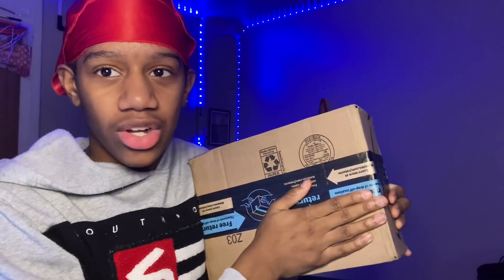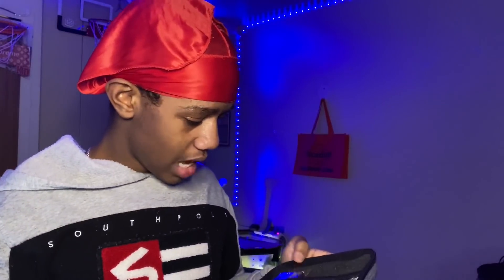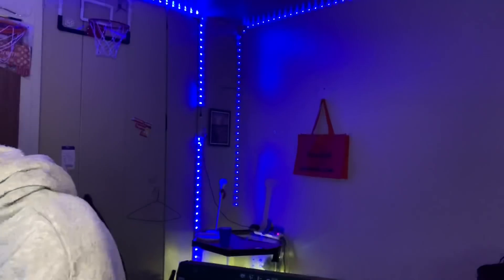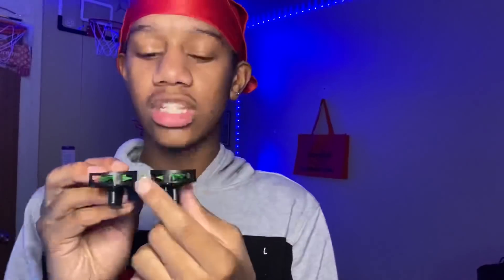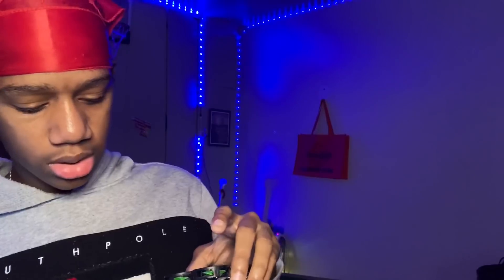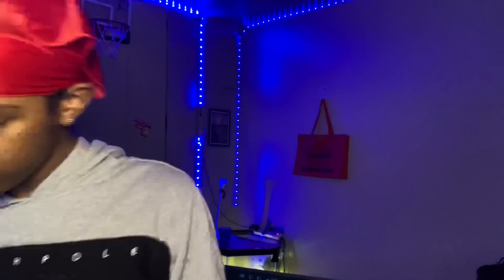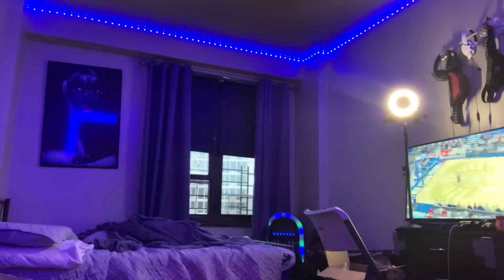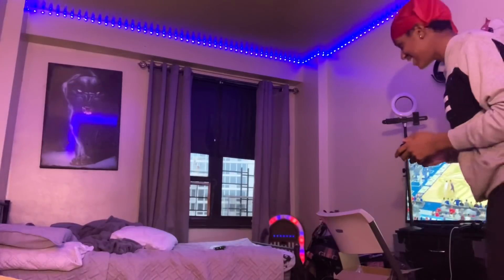UNBOXING $20 AMAZON DRONE!